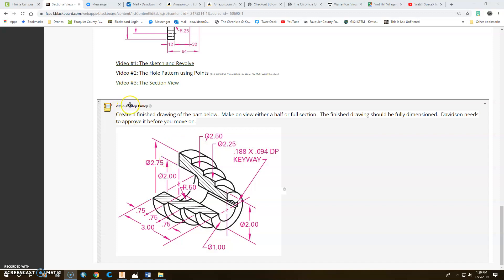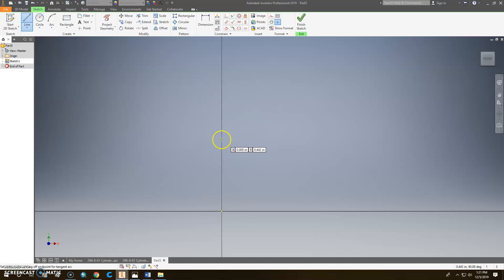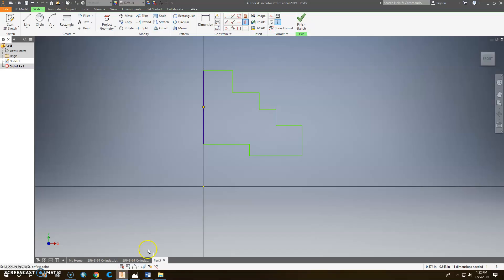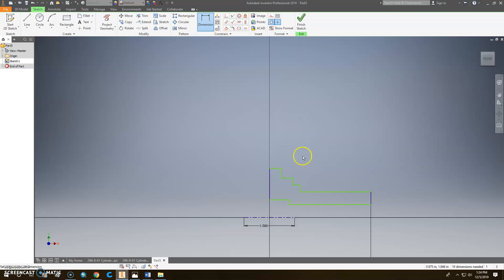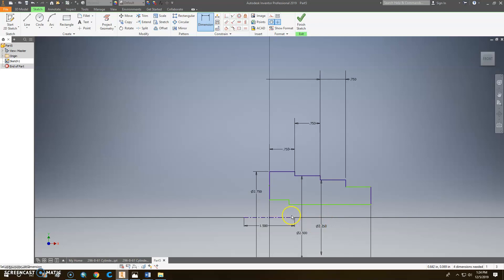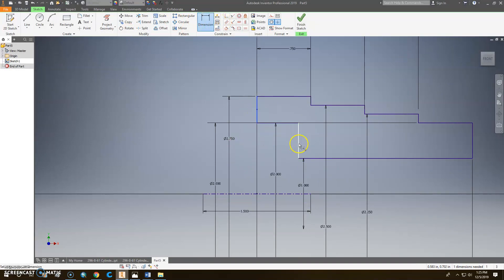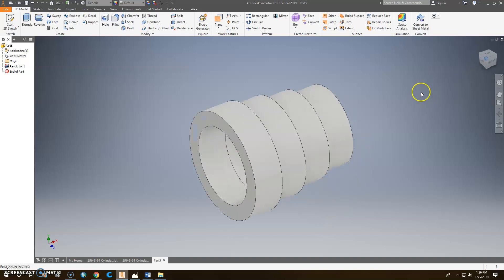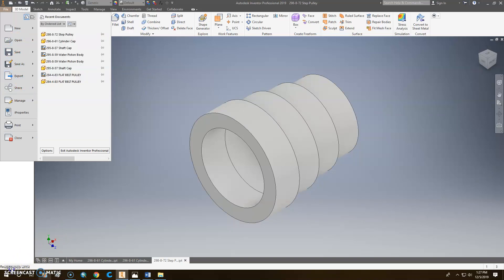298-8-72 Step Pulley Video #1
Inventor 2019 by AutoDesk

Follow on Twitter: @BDavidson89, @krhsistem, @KRHSTSA16